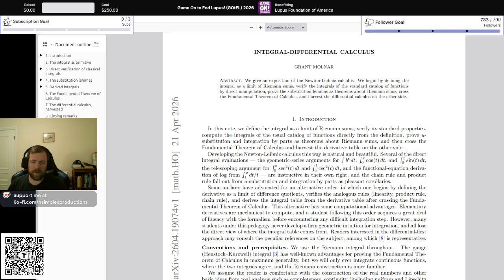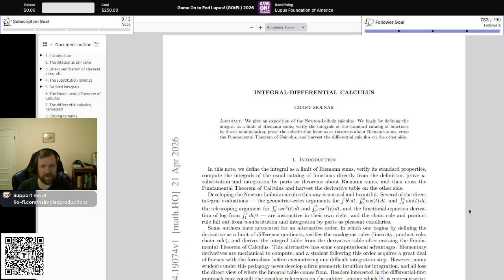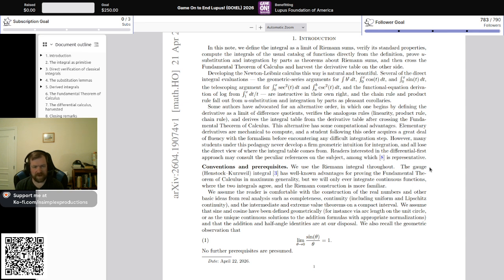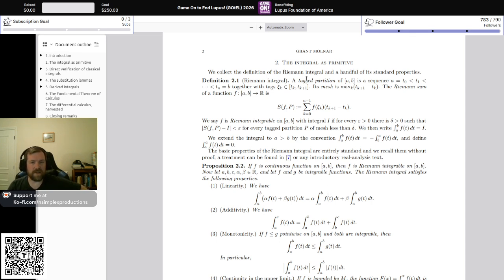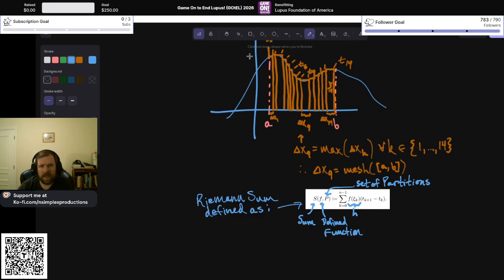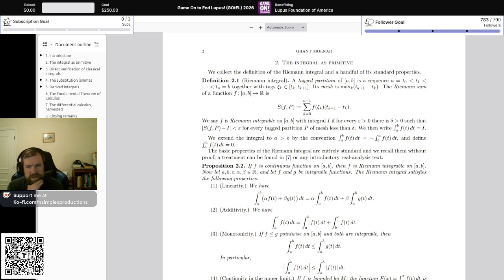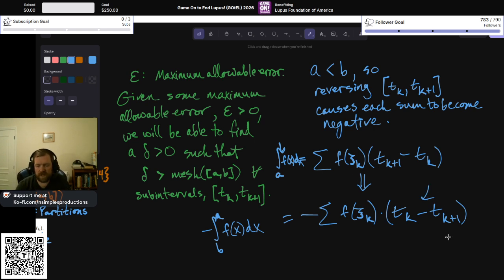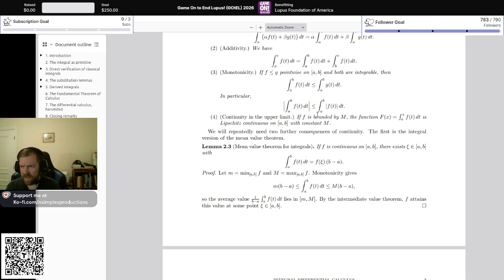The Integral Differential, Calculus; Math Communication Monday - 20260518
This video series is going to explore papers within Mathematics Education.
We will begin trawling The arXiv approximately weekly, and find other papers and news items, as we discover them.

- Definition of Integral via Riemann Sums, broken down;
- Breaking down epsilon-delta proofs and creating meshes.